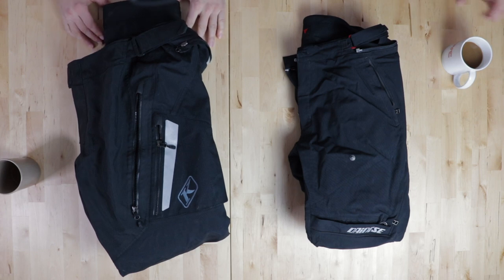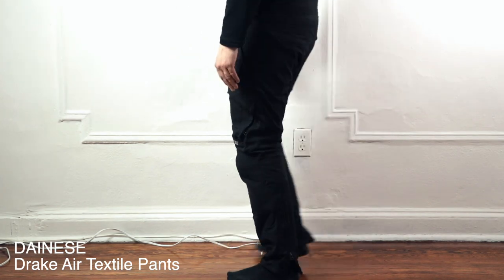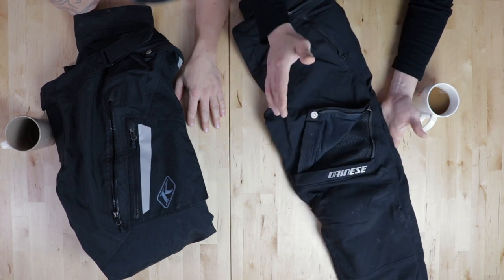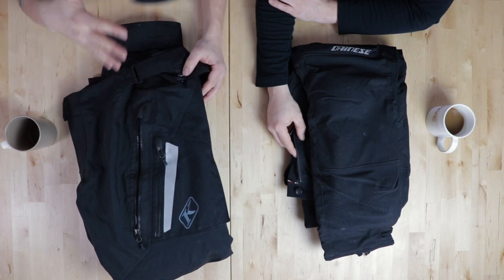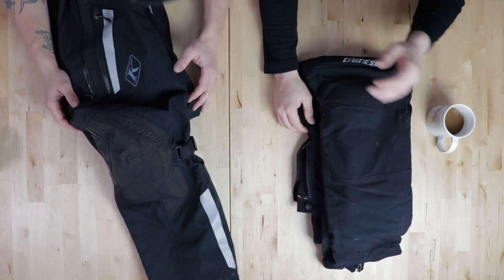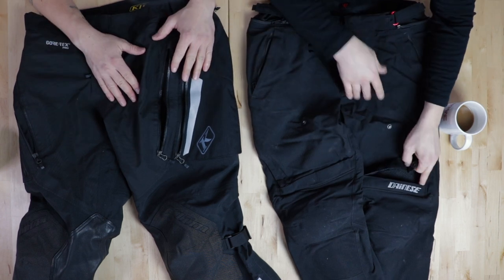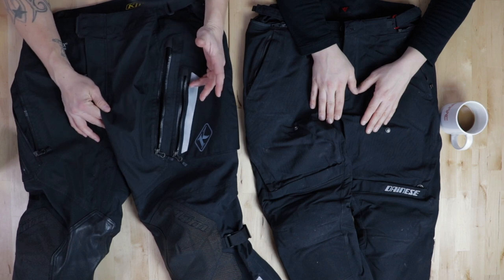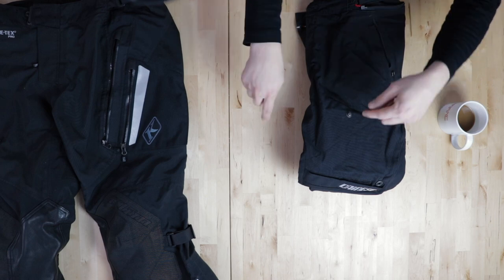MOTO KIT CLASH - Adventure Pants – Dainese New Drake Air Textile Pants vs Klim Badlands Pro Pants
Welcome to the Moto Kit Clash - where we compare the gear we ride in. We will share what we like, what we don't, as well as the stories that each item holds.